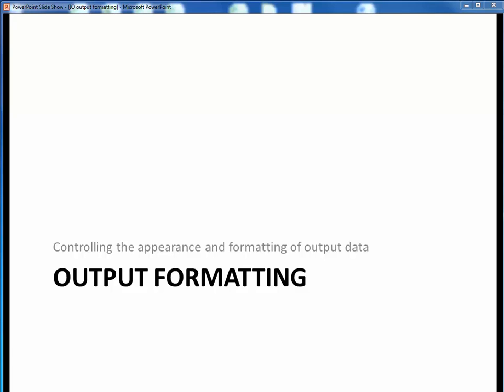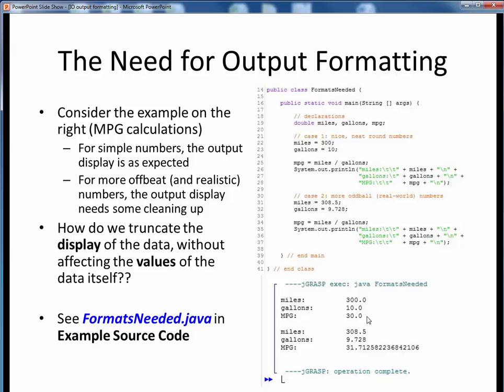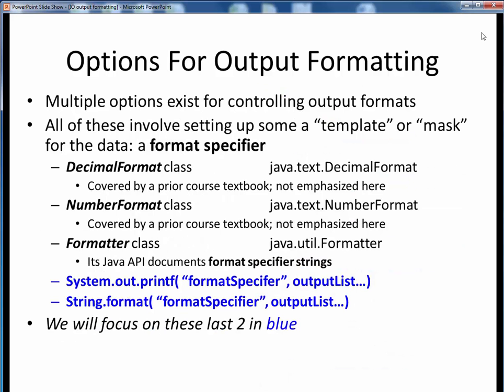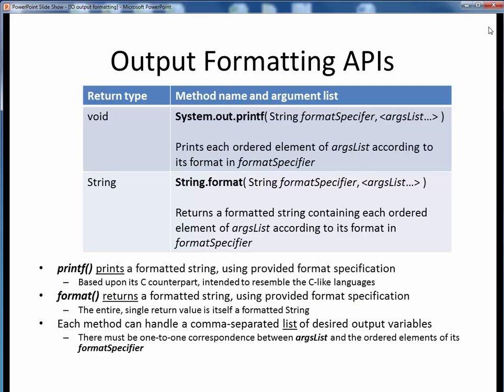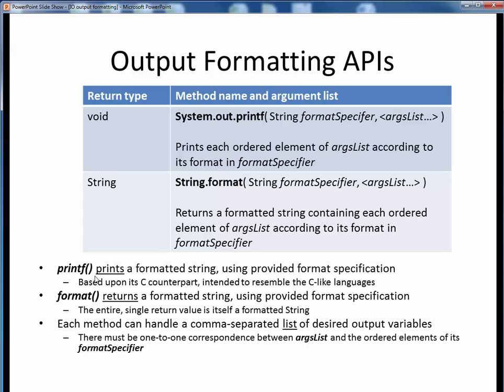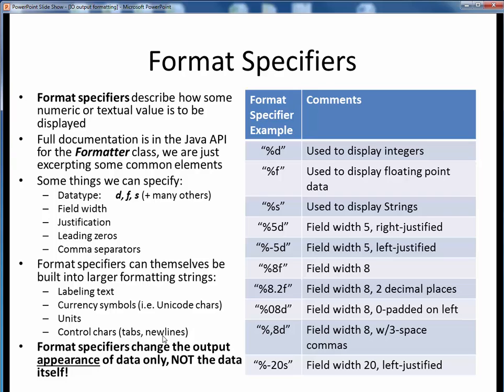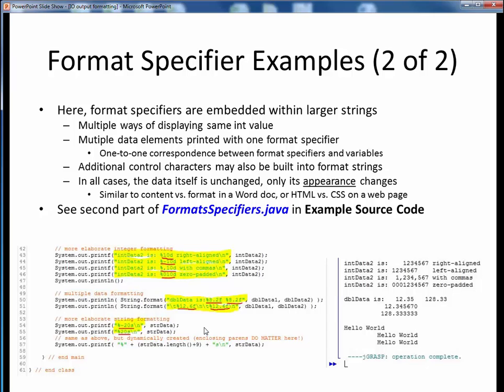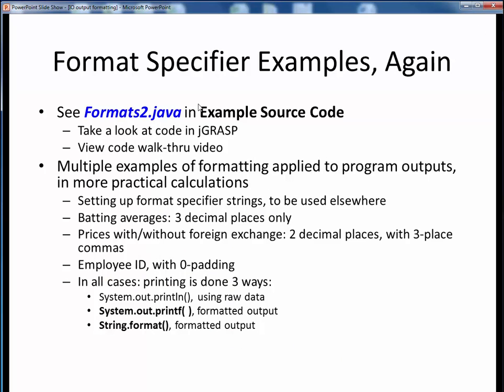IO output formatting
This lecture video describes how to format the appearance of program output data, using format specifiers with either of System.out.printf() or String.format(), giving a number of examples.